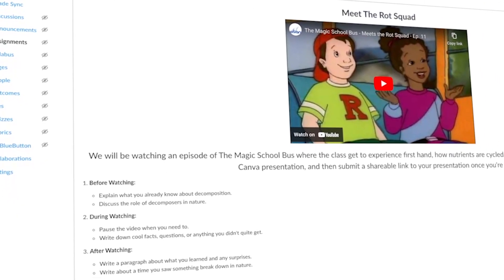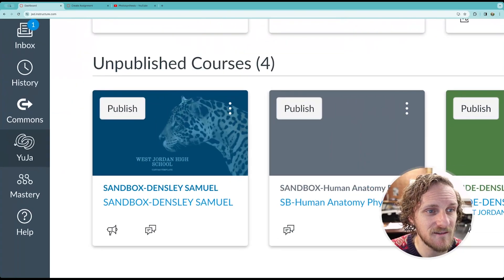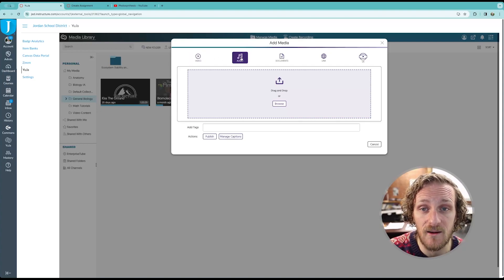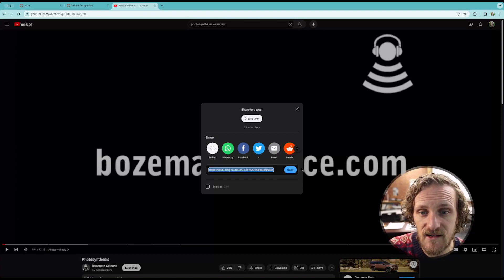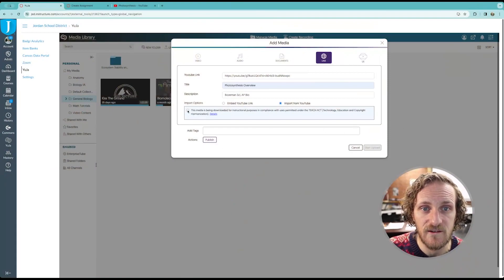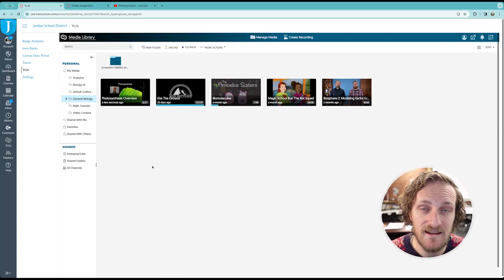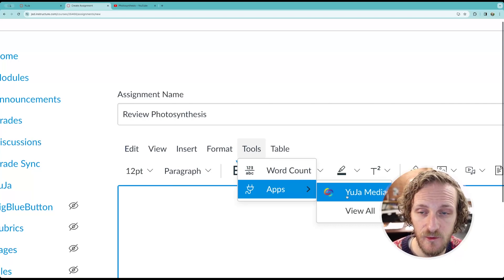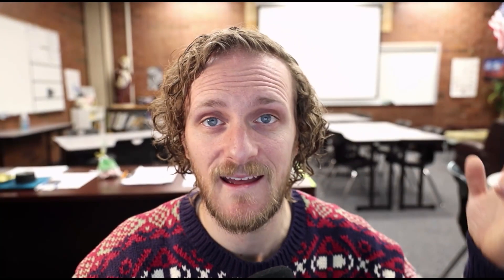Download YouTube Videos for Your Class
If you have run into the problem where you try to have students use a YouTube video, only to find that for them it is not available? Or maybe your go to video has been removed by the content creator but you still want to use it as a part of your best lessons. Today, I've got you covered - super easy tutorial on the solutions you need